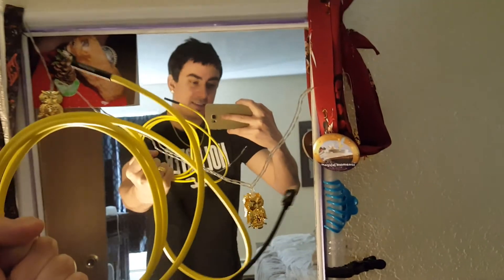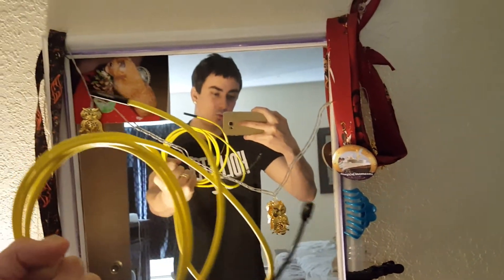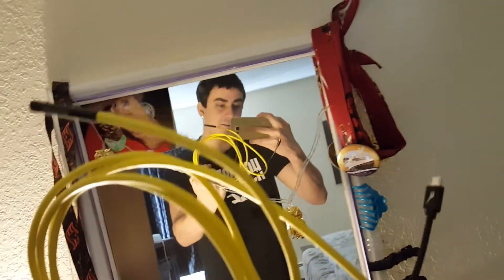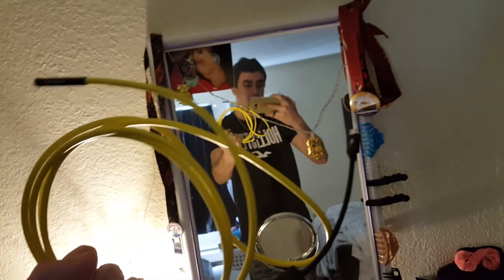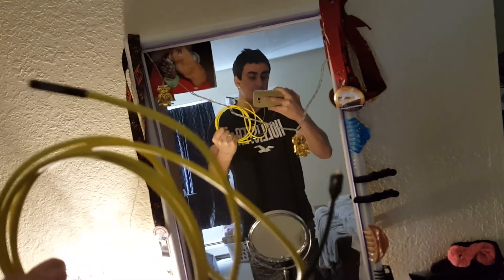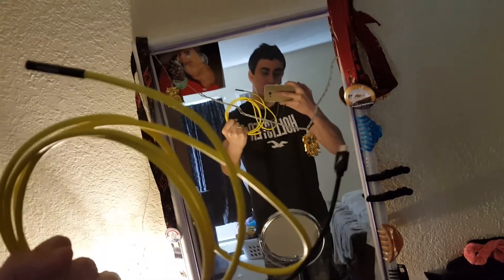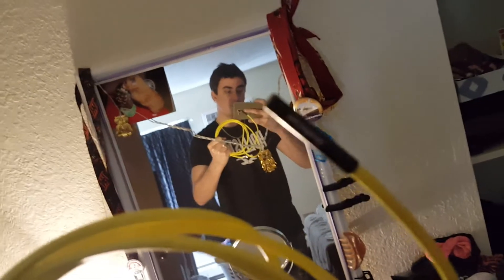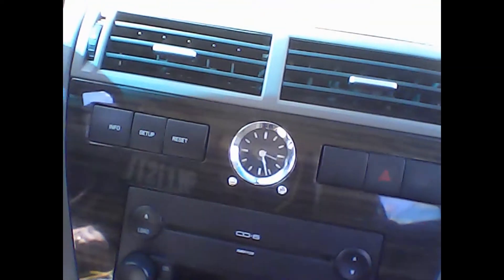Giraffe Cam Endoscope For Android!